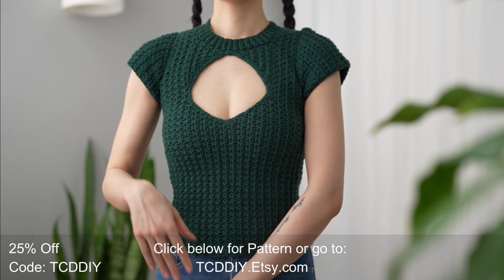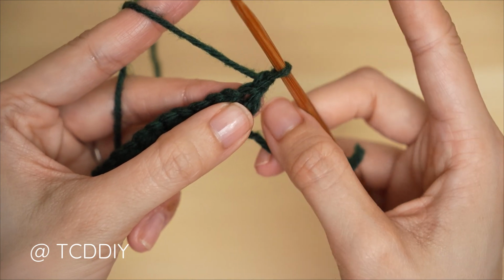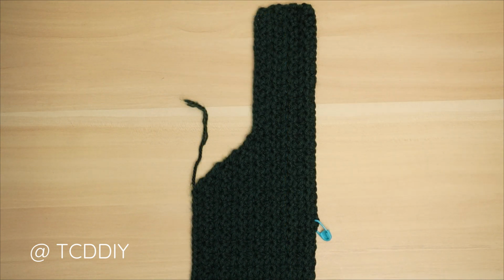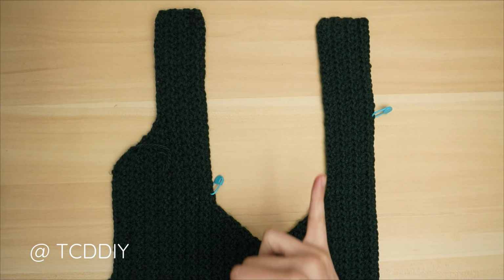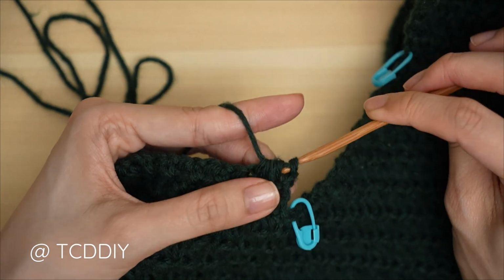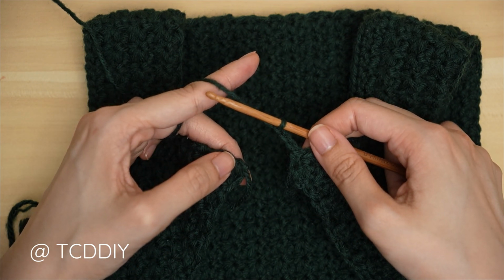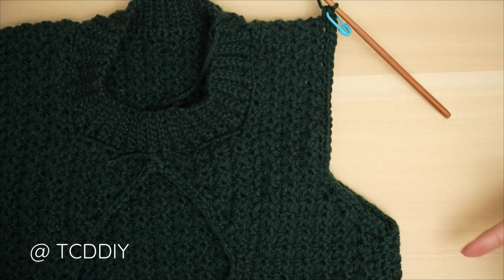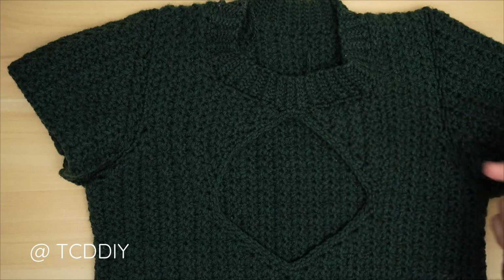How to Crochet: Cut Out T Shirt | Pattern & Tutorial DIY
Pattern Shop
Yarn & Tools Used:
Category 4 (270 Grams/445 Yards)
Big Twist Value (Hunter Green): No Link
⬇️⬇️Similar Color⬇️⬇️
Red Heart Super Saver (Hunter Green)
Hook Link (5 mm Hook)
Yarn Winder
Ergonomic Hook Hand
 Video & Audio Equipment I use:
(Better Option) Full Frame Camera: Sony A7IV
(Budget Option) APSC Camera: Sony A6400
(Best Prime Lens) Sony GM 50mm 1.2
(Best Full Frame Performance/Price) Zoom Lens: Sigma 24-70mm
(Best APSC Wide Lens) Sigma 16mm
(Best APSC All Around Prime Lens) Sigma 30mm
(Best APSC Portrait Lens) Sigma 56mm
(Best APSC Budget/All Around Zoo Lens) Sigma 18-50mm
(Versatile Lights) Neewer Flapjack
(Great all Around Microphone) Shure MB7
(Solid USB Audio Interface) Focusrite Scarlette
(Editing Computer) Asus G14
0:00 | Intro
1:00 | Tools
2:48 | How to Crochet - Trinity Stitch (1st)
3:39 | How to Crochet - Trinity Stitch (2nd+)
7:07 | How to Crochet - Trinity Stitch (Last)
1:57 | Front Panel - Under Arm
4:49 | How to Crochet - Trinity Stitch (Increase End of Row)
9:36 | Front Panel - Shoulder
11:17 | Front Panel - Cut Out Decrease
11:58 | How to Crochet - Trinity Stitch (Decrease End of Row)
14:02 | Front Panel - Middle Row
14:28 | Front Panel - Cut Out Increase
15:38 | Front Panel - Shoulder
16:09 | Front Panel - Under Arm
17:34 | Front Panel - Cut Out Detail
20:41 | How to Crochet - Trinity Stitch (Decrease Beginning of Row)
22:16 | Back Panel - Under Arm
22:43 | Back Panel - Width
22:56 | Back Panel - Under Arm
23:07 | Seam - Sides
23:57 | Seam - Shoulder
24:45 | Collar - Length
28:39 | Seam - Collar
29:37 | Cut Out - Single Crochet along Edge
30:42 | Sleeve - Increase
34:22 | Sleeve - Decrease
35:38 | Seam - Sleeve
Weekly Giveaway Details: Winners will be drawn/contacted Saturday to receive the two patterns from that weeks upload. We will contact you directly through your comment with further instructions on how to claim your prize. 😊 1. Must answer question that's within video 3.